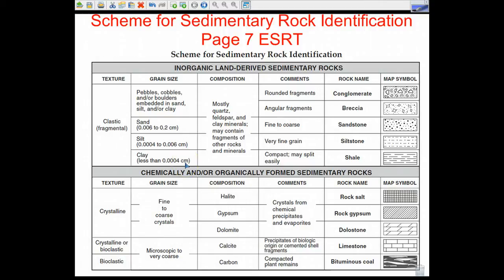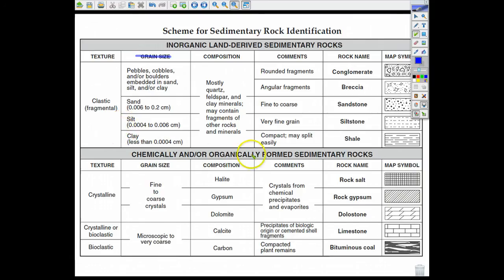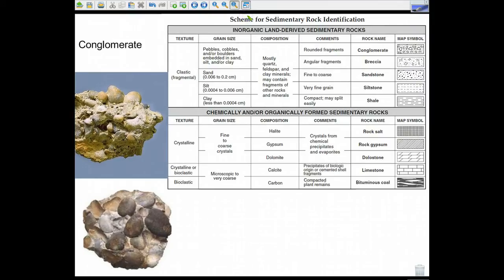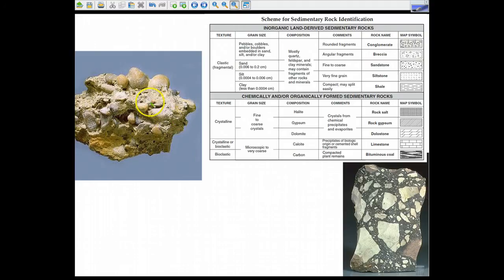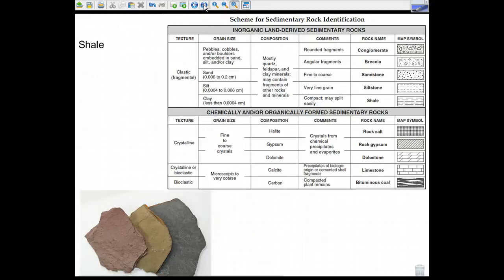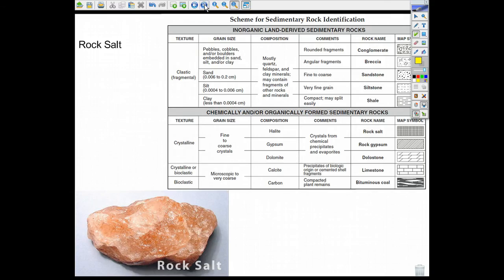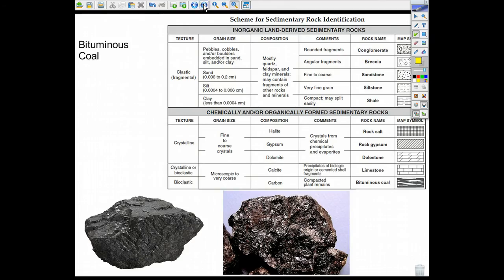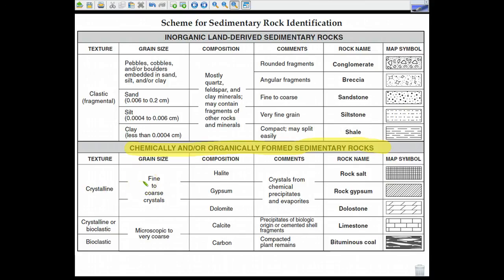Sedimentary Rocks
This screencast will walk you though reading the Scheme for Sedimentary Rock Identification chart on page 7 in the ESRT.